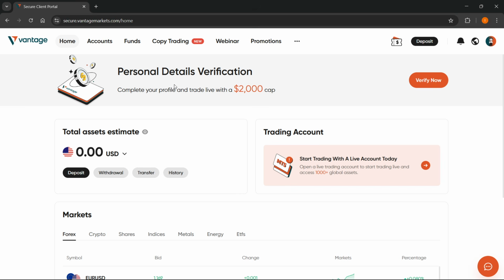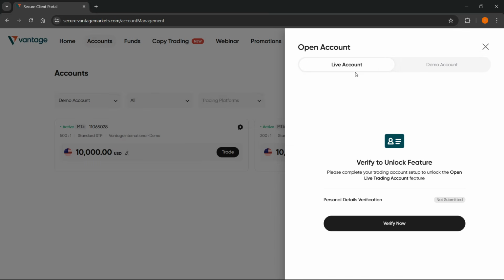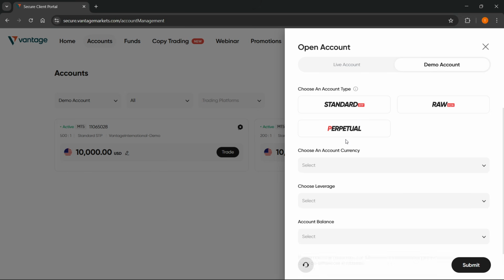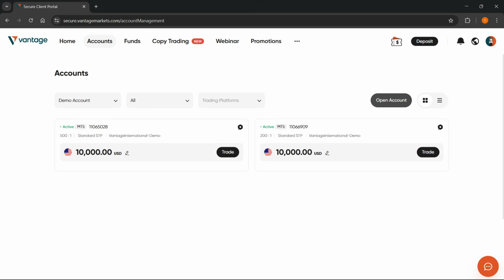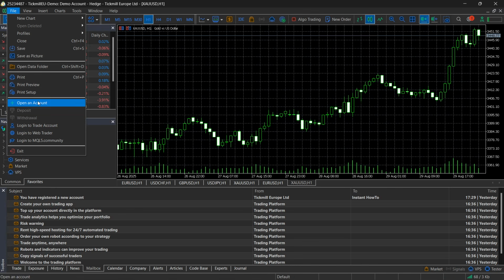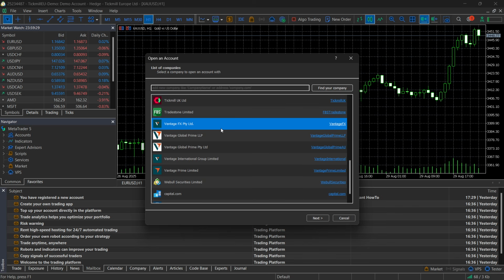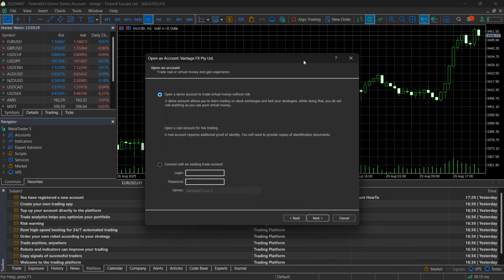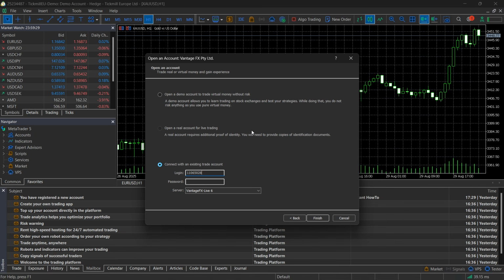How To LOG IN To MT4 And MT5 Vantage Markets (QUICK & EASY) 2026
In this video, I'll show you how to log in to MT4 and MT5 with Vantage Markets. This is a full guide on how to access and start trading on MetaTrader 4 and MetaTrader 5 with Vantage in 2026. In case you've been trying to log in to Vantage Markets on MT4 or MT5, this is the video you need to see!